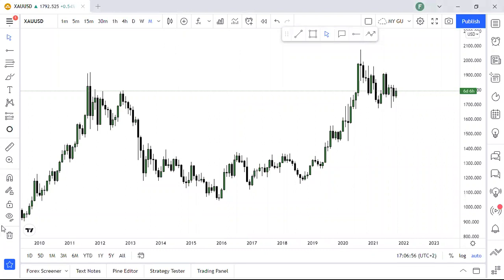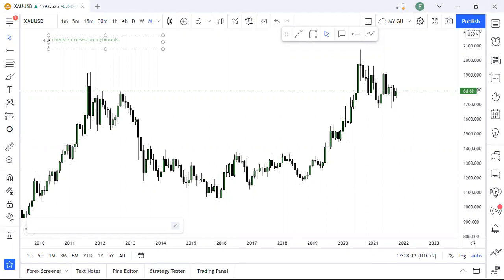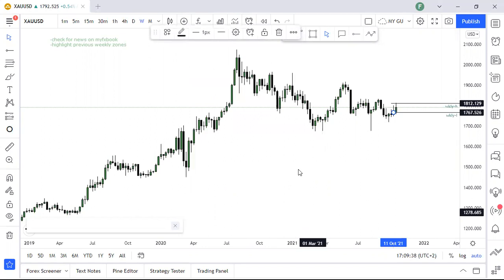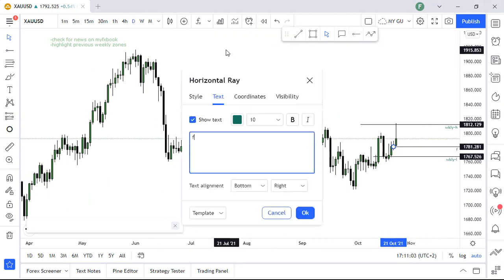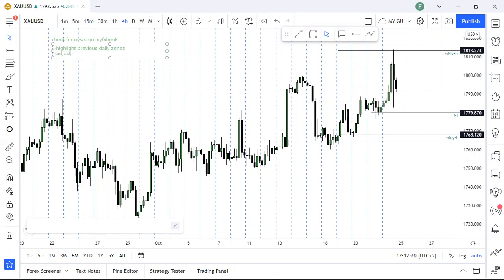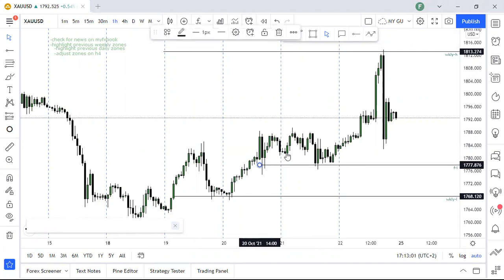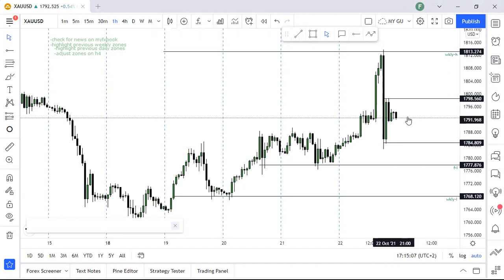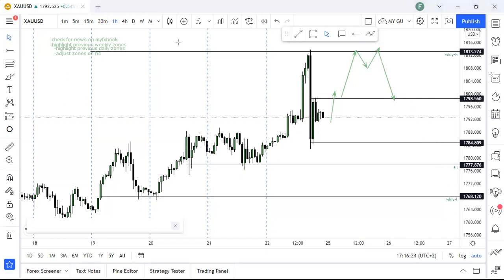how to find high probability weekly setups